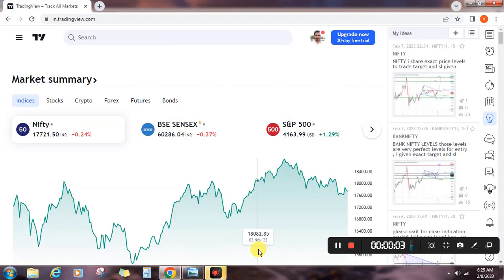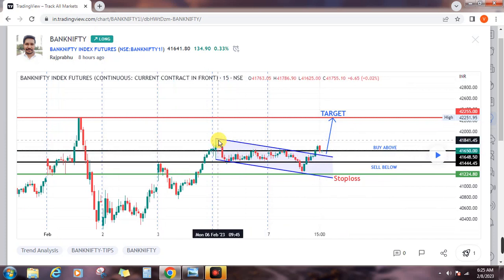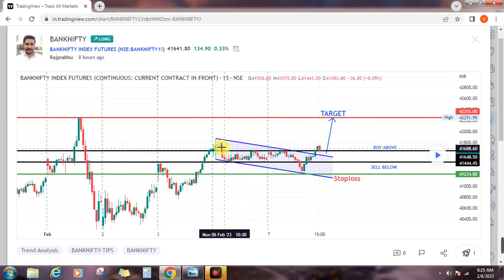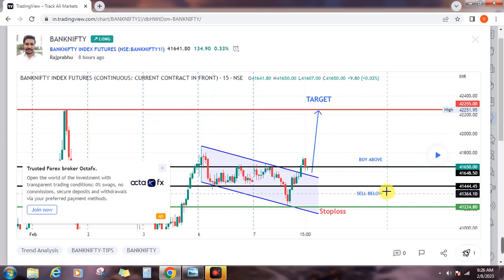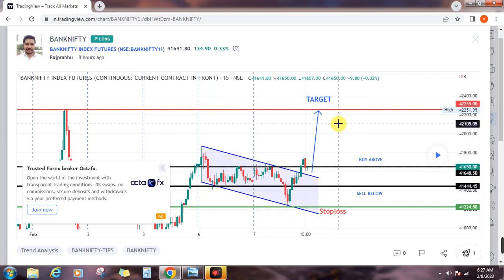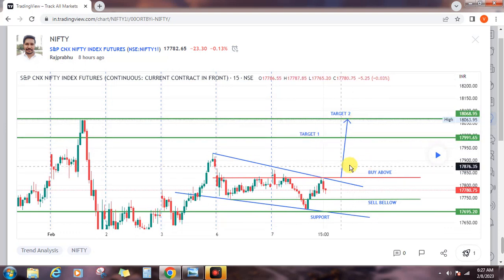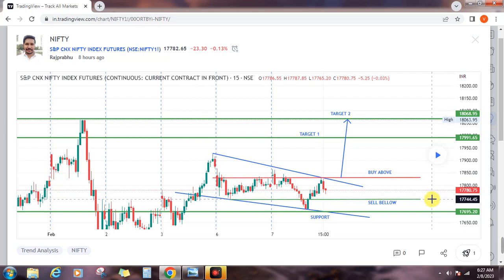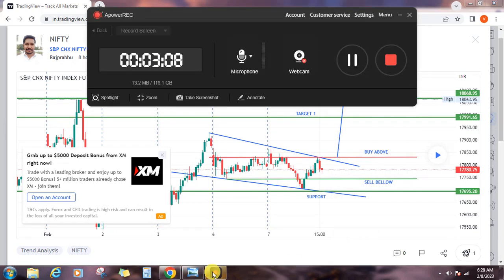Nifty Bank Nifty intraday technical analysis key levels| Rajprabhu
Nifty Bank Nifty intraday technical analysis key levels

This video contains information about
Price action trading and advanced technical analysis ideas were posted with the help of my personal experience, given ideas shared only my personal opinion,

1) Trade with Strict Stop Loss.
2) Trade with Small Quantity.
3) Take entries based on Support & Resistance Levels.

Please take the trade according to the levels marked, with Risk-Reward.

This is not a Buy or Sell recommendation to anyone.
Take entries after your own analysis.
This is for education purpose and a helping hand to learn trading in market.

NOTE: Trade with Strict Stop Loss. It may or may not hit all levels. So one can book profit / loss at respective level considering how price action works near that level.

I hope you all like my analysis. Follow me to get regular updates.
Please do share your thoughts in comment section.

Please Hit a LIKE , it motivates me to do analysis and do share with your trading friends.

INTRADAY,NIFTY50,BANKNIFTY